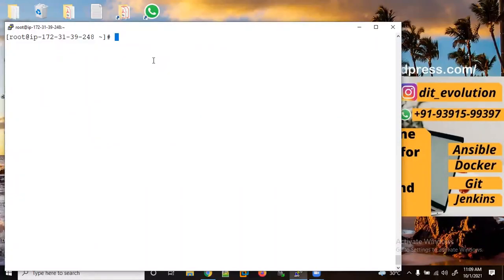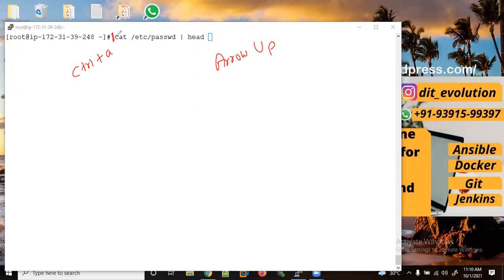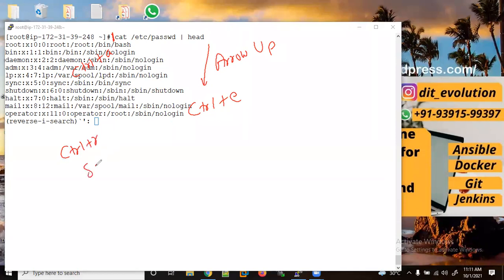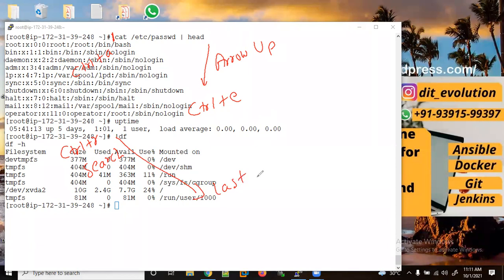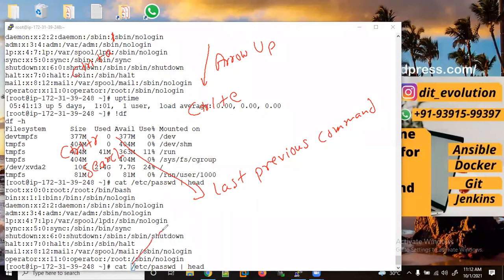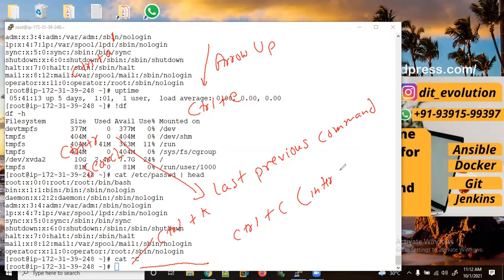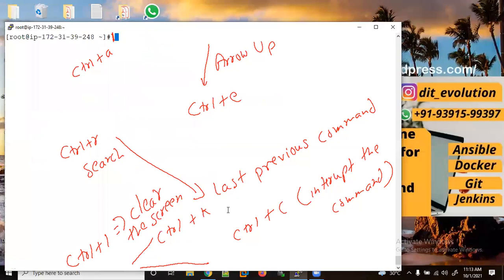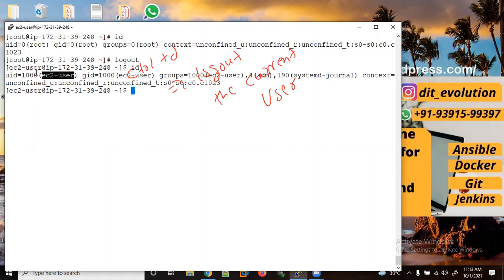Top 10 Linux Terminal Keyboard Shortcuts to Speed Up Your Workflow | DIT Evolution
Linux Terminal  Keyboard Shortcuts keys
Bash SHELL Keyboard Shortcuts keys in Linux Every Linux User or DevOps user must be know

Please follow the below link to learn Linux Operation System installation and basic Linux OS configuration.

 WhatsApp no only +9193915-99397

Linux Terminal Keyboard Shortcuts,
Linux Command Line Shortcuts,
Essential Linux Keyboard Shortcuts,
Terminal Keyboard Shortcuts for Productivity,
Mastering Linux Terminal Shortcuts,
Linux Shortcuts for Developers,
Top 10 Linux Keyboard Shortcuts,
Linux Terminal Navigation Shortcuts,
Linux Keyboard Shortcuts Cheat Sheet,
Time-Saving Linux Terminal Shortcuts,
Basic Linux Terminal Shortcuts for Beginners,
Advanced Linux Terminal Keyboard Shortcuts,
Linux Terminal Shortcuts for Sysadmins,
Linux Terminal Shortcuts for Programmers,
Improve Linux Terminal Productivity with Shortcuts,
Keyboard Shortcuts for Linux Terminal Mastery,
Learn Linux Keyboard Shortcuts Easily,
Linux Terminal Shortcuts for Power Users,
How to Use Linux Keyboard Shortcuts,
Most Useful Linux Keyboard Shortcuts for Efficiency,